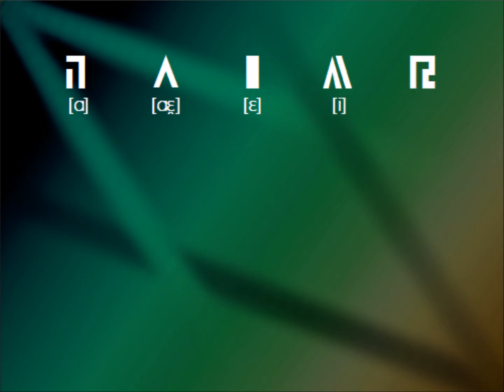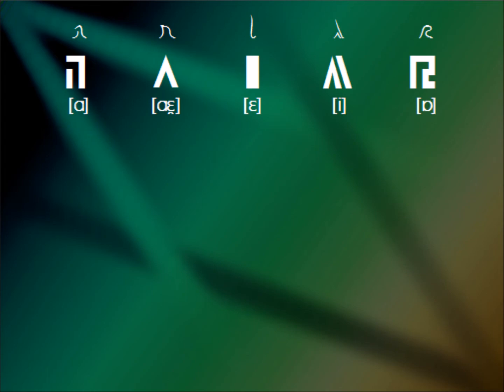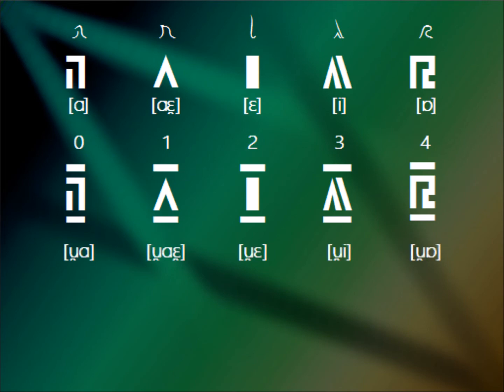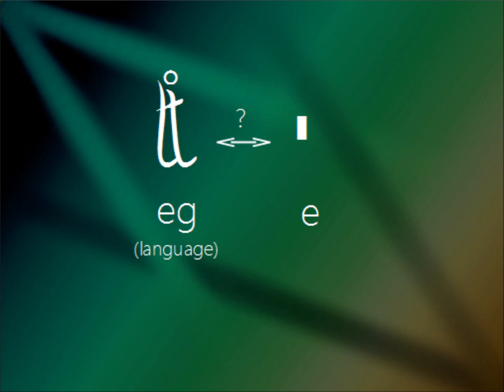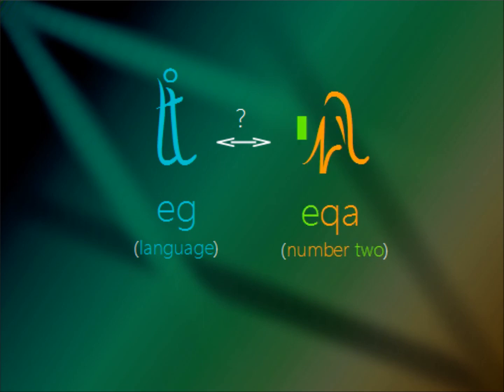The Ælis language - Lesson 3 - Lisqa